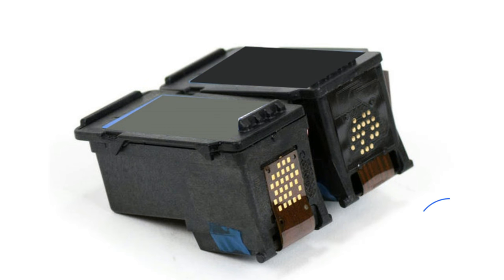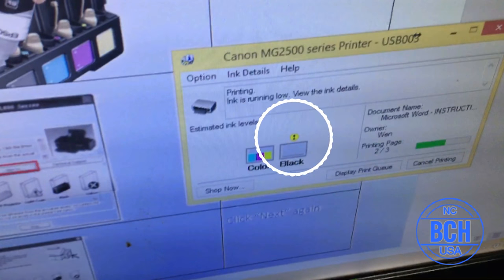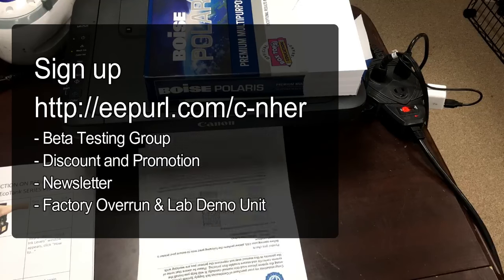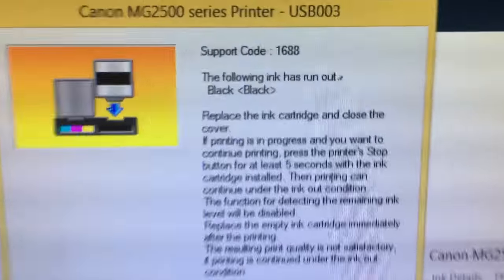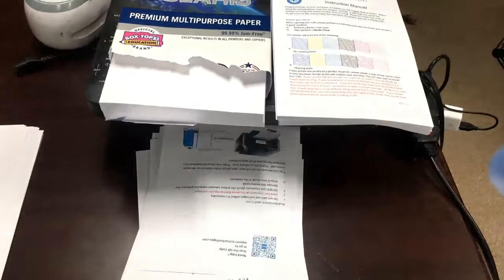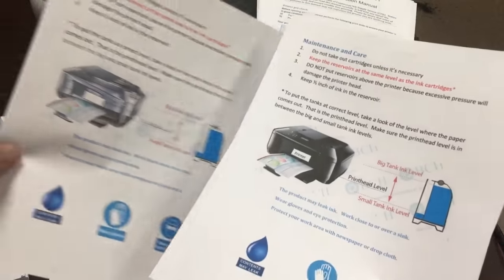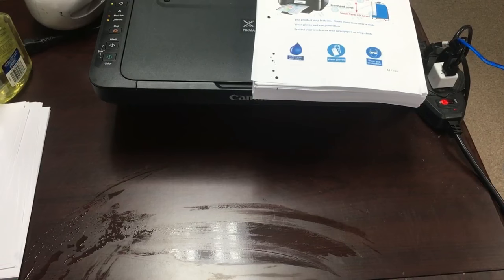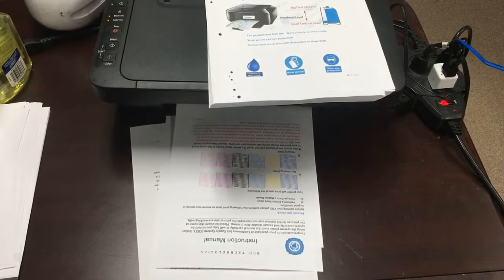Canon Printer Cartridges - How to Disable Ink Tracking Chip & Turn off Ink Monitor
We demonstrated how to turn off Canon's ink chips and disable the ink level monitor.  We tested our self-made refillable cartridge for Canon 243/244.  We were able to print about 300 pages in one refill.    Here is the link for how to make a refillable cartridge

All offers in this video are expired.

CHAPTERS:
0:00    Introduction
01:00 Test the Cartridge